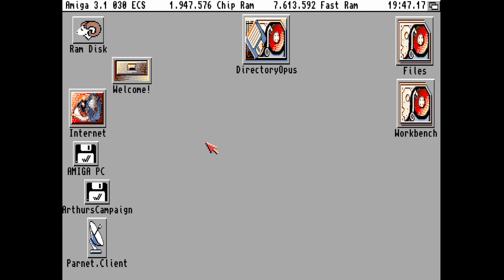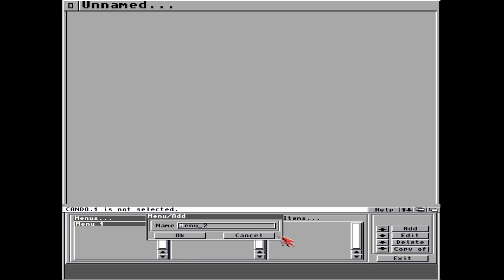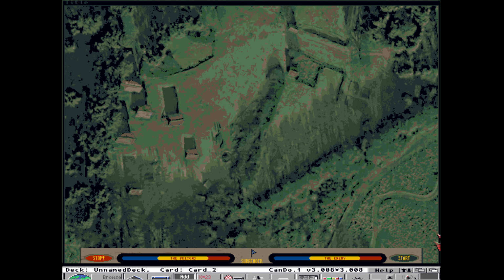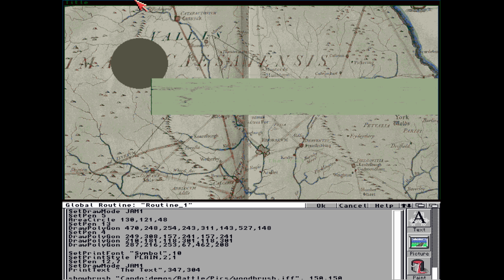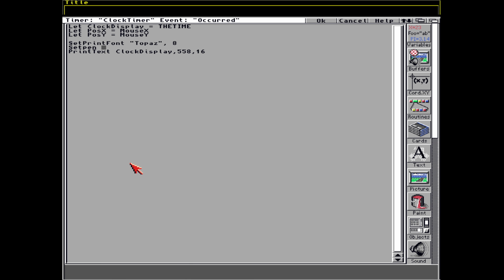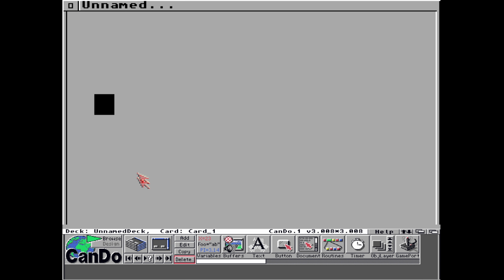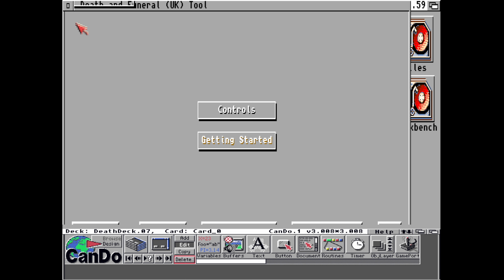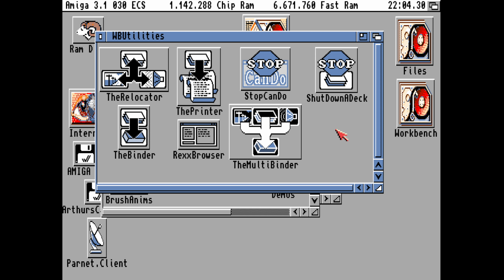CanDo 3 (Amiga) - An Introductory Guide - by LemonAmiga.com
I'm not sure if I ever did one of these guides for CanDo before, but today I thought I'd have a go. For some reason, the microphone picked up a lot of my PC power supply fan, from launching the app onwards, so thats why you can hear that hum. I dont know whats wrong with my setup today.  Hopefully this will be of interest to those who might want to use the package.